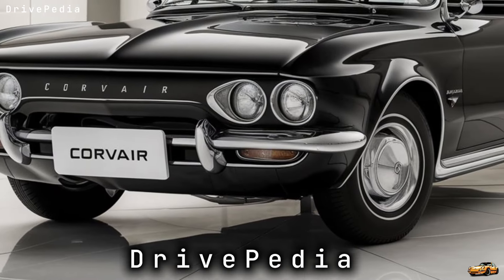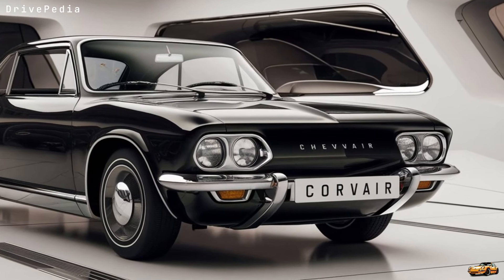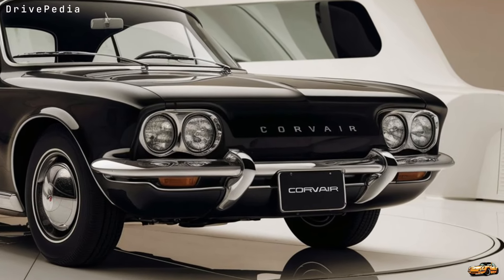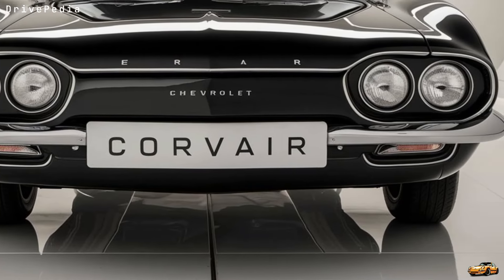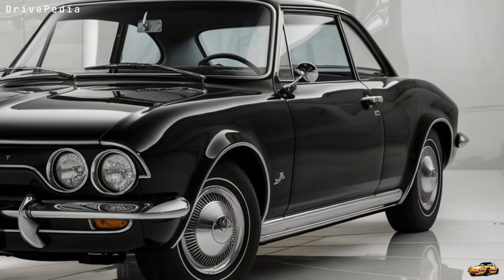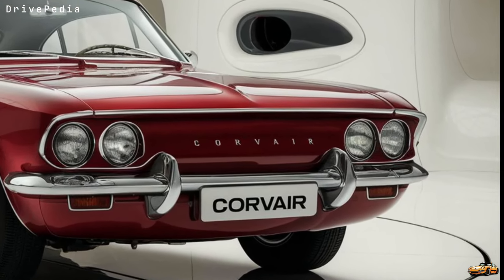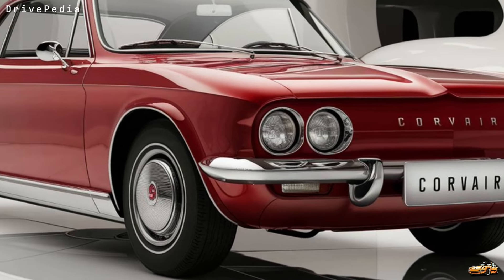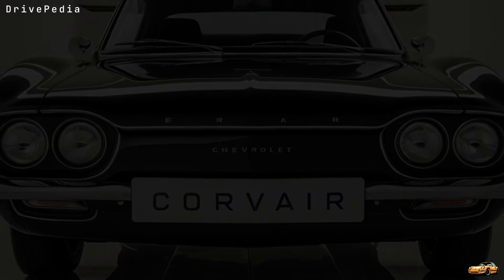2025 Chevrolet Corvair Unveiled: A Classic Reborn with Next-Gen Features!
2025 Chevrolet Corvair Unveiled: A Classic Reborn with Next-Gen Features!

Cover Topics:
The iconic Chevrolet Corvair is back for 2025, blending its classic heritage with modern technology and design. In this video, we dive into the stunning updates, from its sleek, aerodynamic look to its hybrid powertrain, offering both power and efficiency. Inside, the 2025 Corvair features a tech-savvy cabin with a 12-inch touchscreen, customizable digital driver display, and premium materials. We also cover the advanced safety features and driving modes that make this new Corvair a perfect fusion of past and future. Watch now to see how Chevy has reinvented this legendary model!

Cover Topics:
"The 2025 Chevrolet Corvair Is Back! Modern Tech Meets Classic Style"
"Chevy’s Iconic Corvair Returns! Full 2025 Model Reveal & Features"
"The 2025 Chevrolet Corvair: A Legendary Comeback with Hybrid Power"
"2025 Chevrolet Corvair – Classic Muscle Reborn with Modern Upgrades!"
"The 2025 Corvair Is Here! Chevy’s Ultimate Retro-Modern Reinvention"
"Meet the 2025 Chevy Corvair: Hybrid Power and Futuristic Design!"
"The Chevrolet Corvair Is Back for 2025 – A Stunning Redesign!"
"2025 Chevrolet Corvair: The Perfect Blend of Retro Style & Future Tech"
"Chevy's Bold New 2025 Corvair – Legendary Heritage Meets Hybrid Innovation"
"2025 Chevrolet Corvair Full Review: A Classic Reborn with Next-Gen Features!"